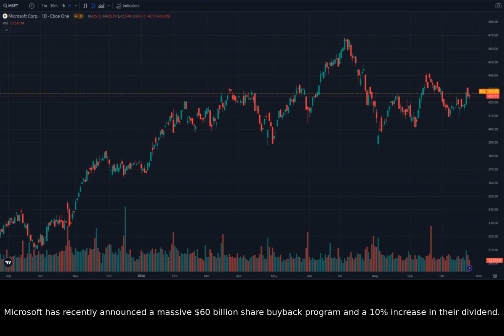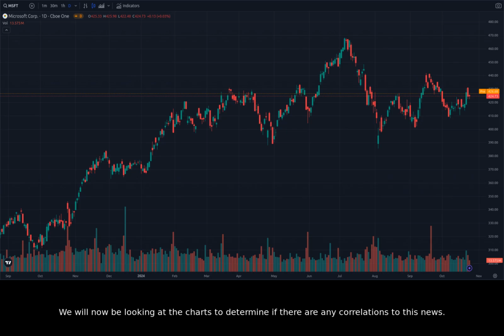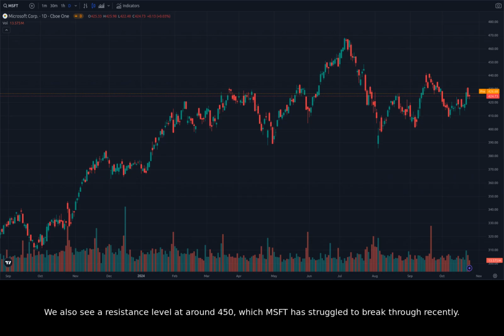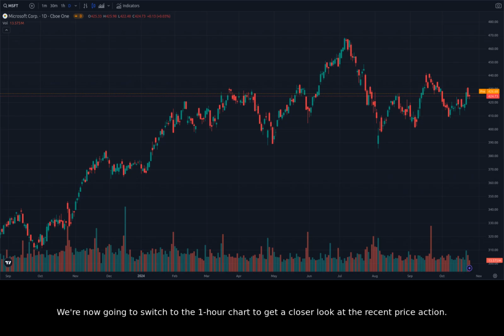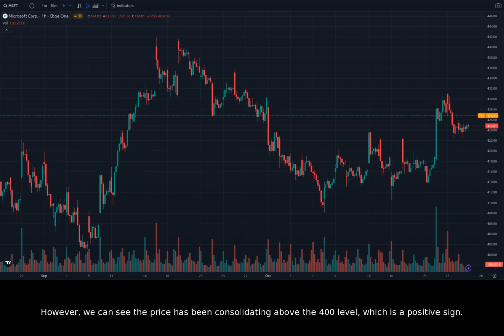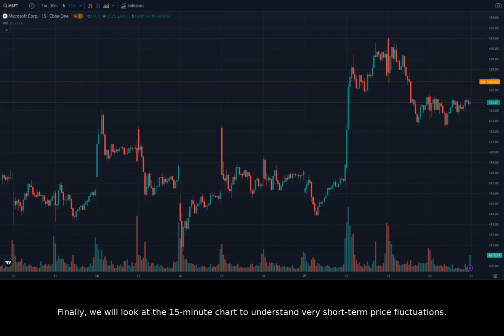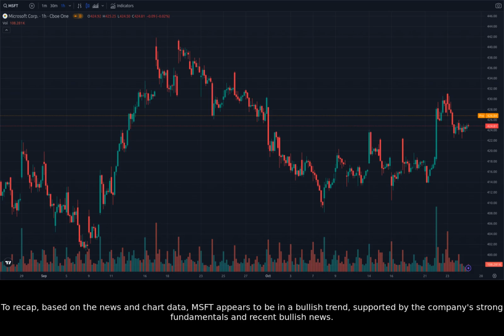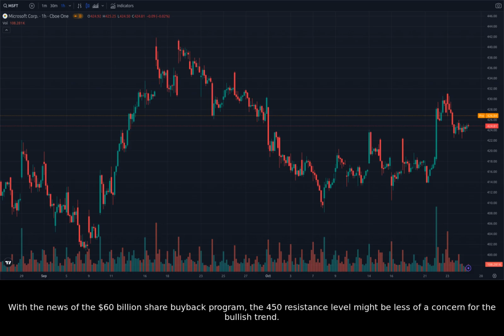MSFT Stock Analysis: News & Chart Breakdown - October 25, 2024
Welcome to Explain The Charts! Today, October 25th, we're diving deep into the world of MSFT (Microsoft) stock, analyzing both the latest news and the technicals to see where this tech giant might be headed. Recent headlines have been buzzing with Microsoft's announcement of a massive $60 billion share buyback program and a 10 dividend increase.  This move is sending bullish signals to investors, but what does the chart say?  We'll be examining the daily, hourly, and 15-minute charts to identify key price levels, potential support and resistance, and trends that could give us insight into future price action. Are we looking at a continuation of the upward trend or a potential reversal?  Join us as we unravel the mysteries of MSFT's chart and explore the factors that could shape its future.